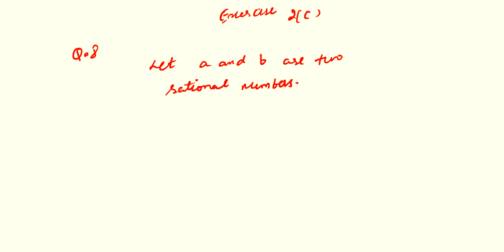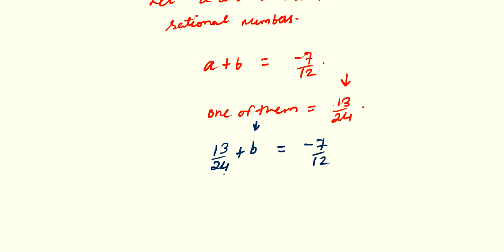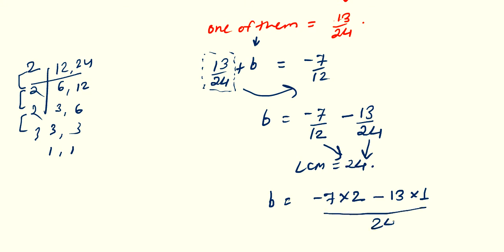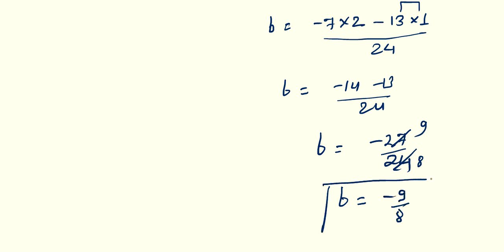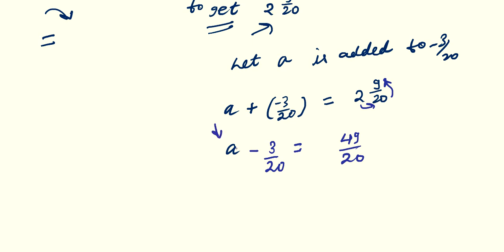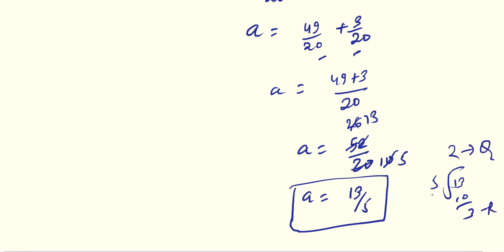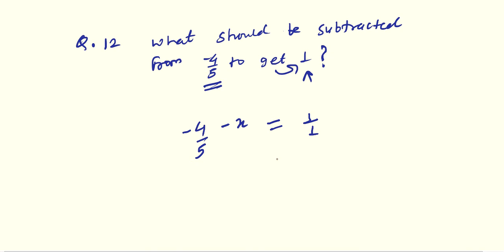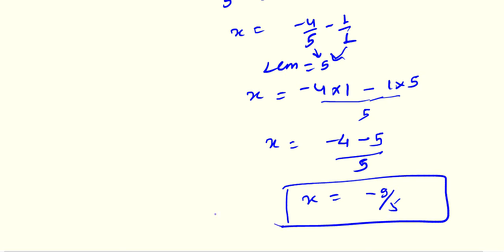Addition & Subtraction of rational number